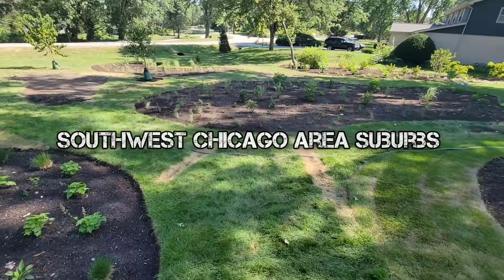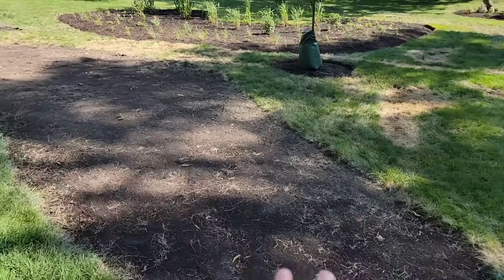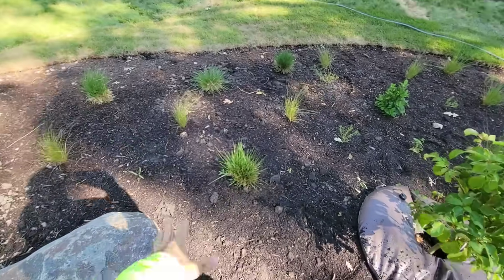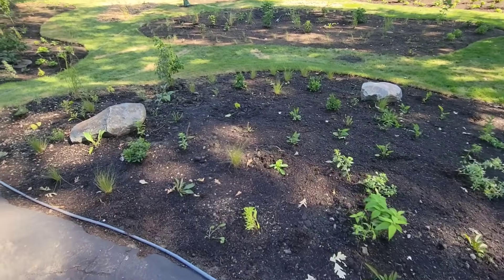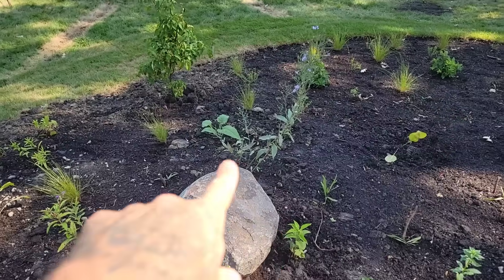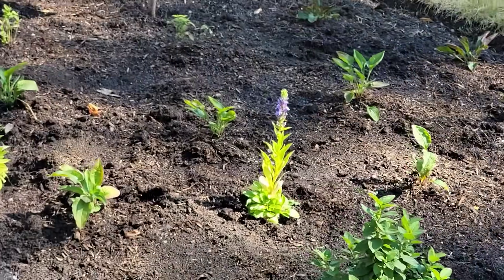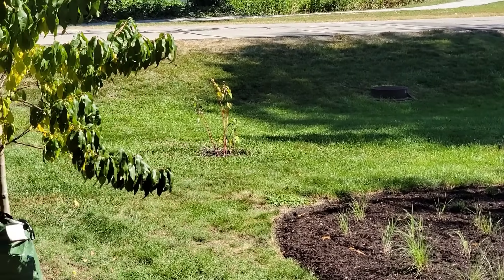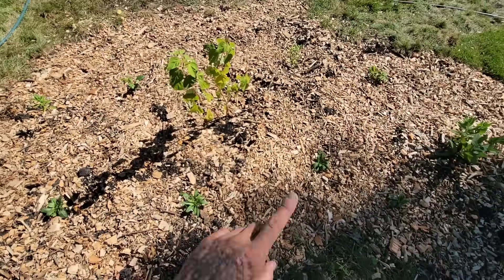Landscaping Disasters Remedied by Beautiful Prairie Chaos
A bland paint-by-numbers landscaping plan remedied by increased diversity l, mixing and density.

Species used here included :

Andropogon gerardii
Eutrochium purpureum
Helianthus mollis
Hibiscus moschuetos
Lobelia siphilitica
Liatris sp.
Physostegia virginiana
Pycnanthemum virginicum
Senna hebecarpa
Silphium laciniatum
Silphium terebinthinaceum
Symphyotrichum ericoides
Symphyotrichum novae-angliae